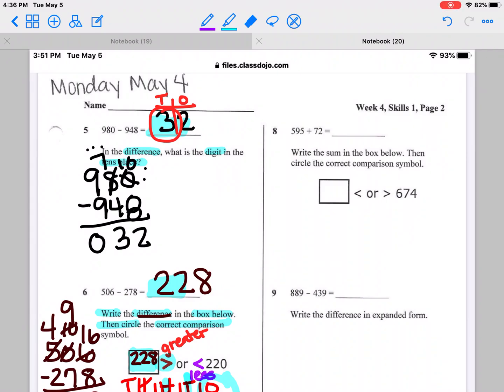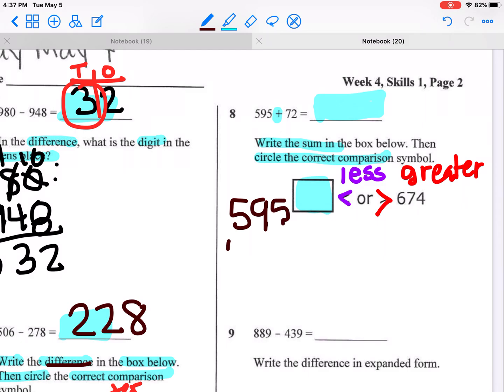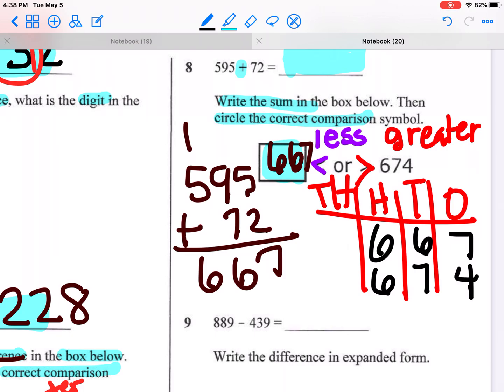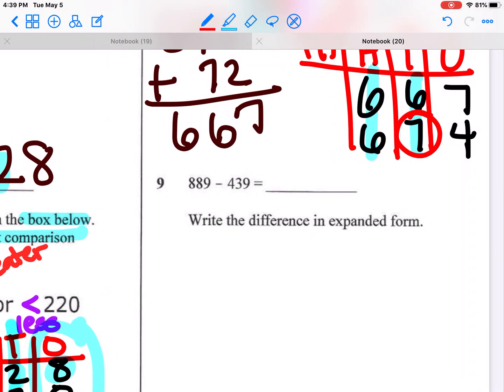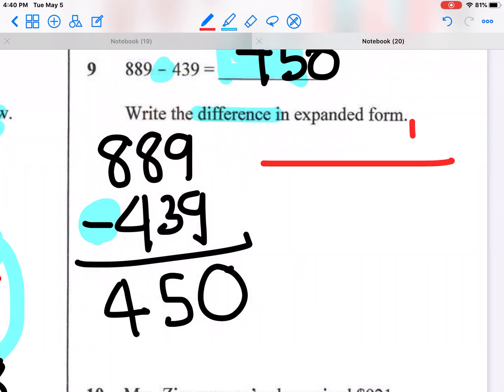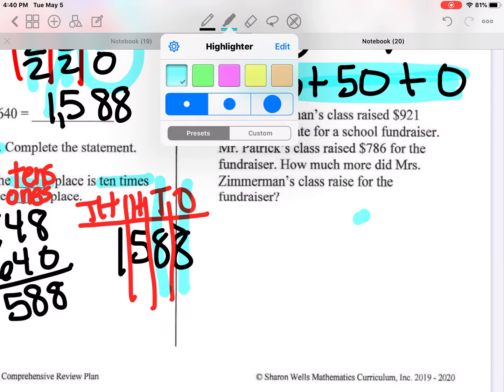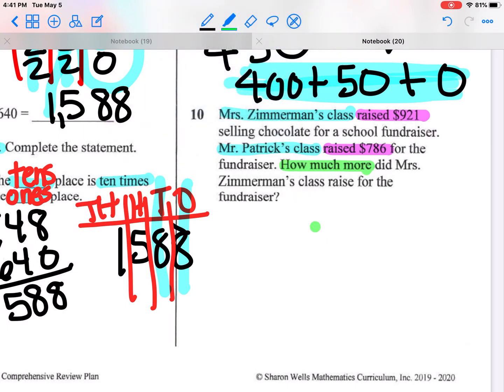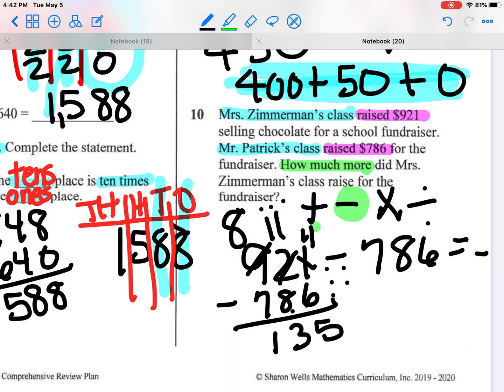May 4 part 2